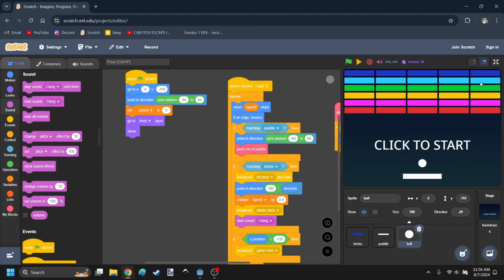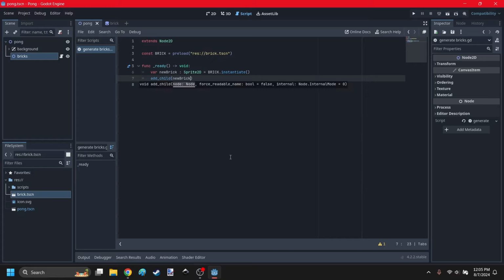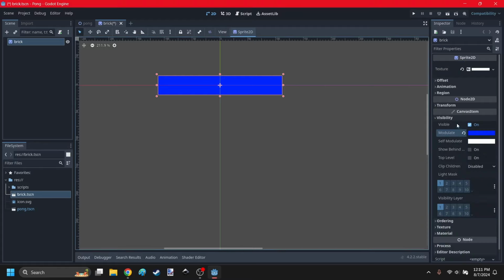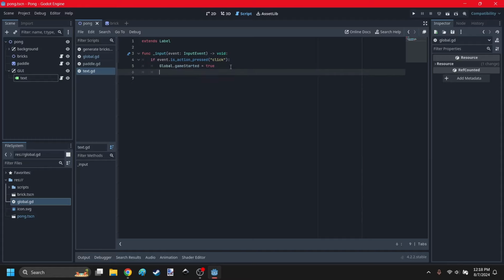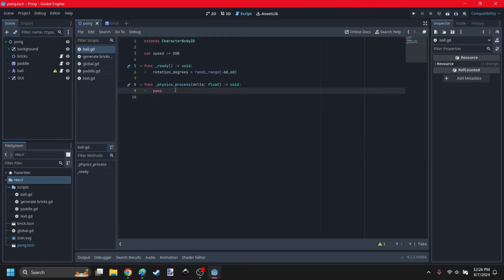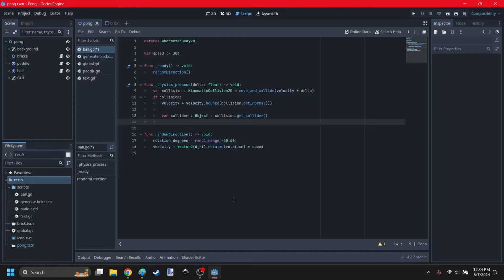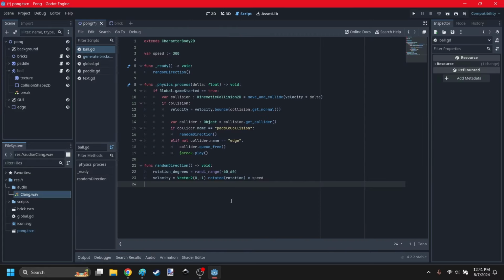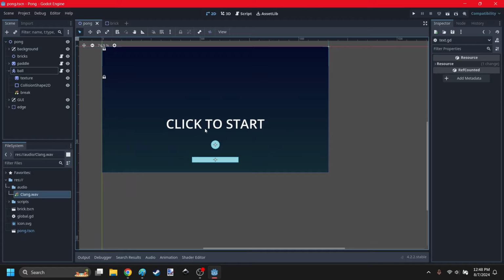Converting Scratch projects into Godot projects - Part 3: Breakout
If Scratch can do it, so can Godot

Chapters:
0:00 Scratch game
0:54 Setting up Godot project
2:20 Making the bricks
14:14 Making the paddle
15:56 Adding click to start
19:03 Making the ball
26:00 Adding collisions and physics
36:53 Adding lose/win screen
42:21 Finished project